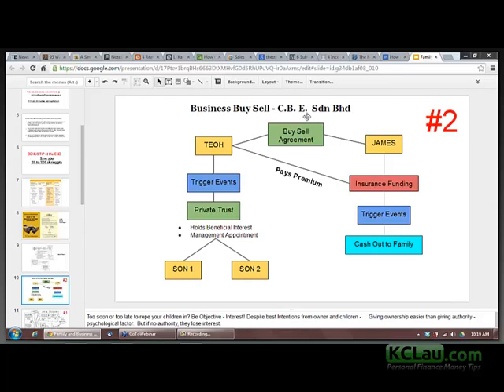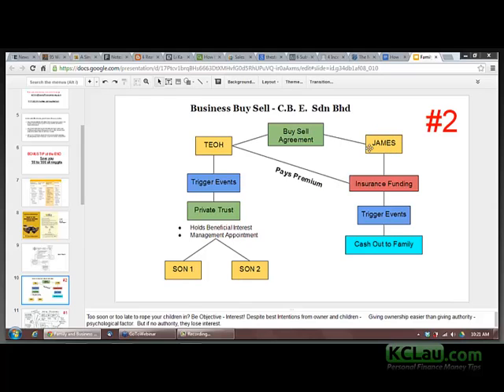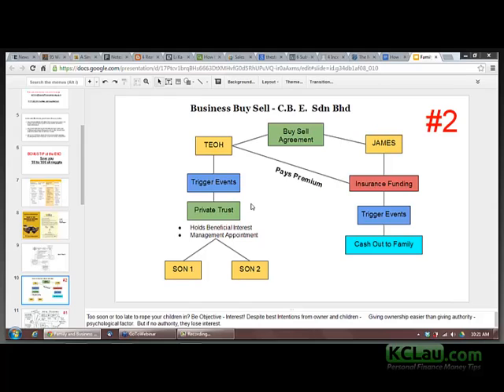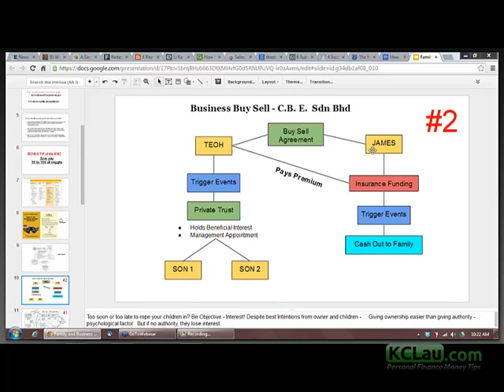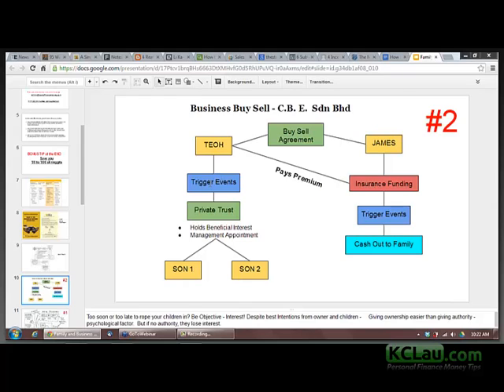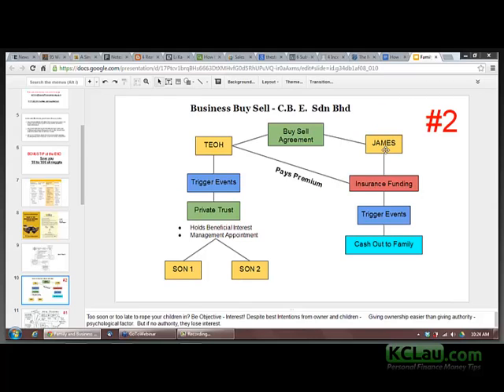Buy Sell Agreement in Business Succession Planning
Independent financial planner CF Lieu shared a case study about a business succession planning that separates the shareholding and management role.